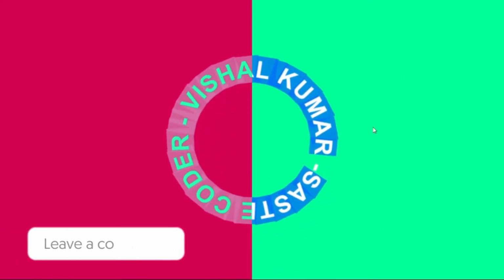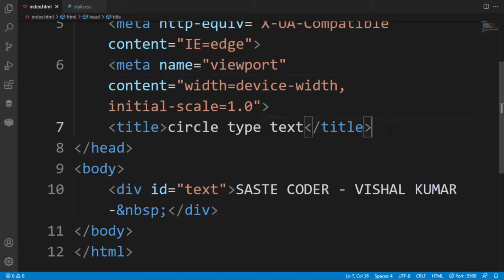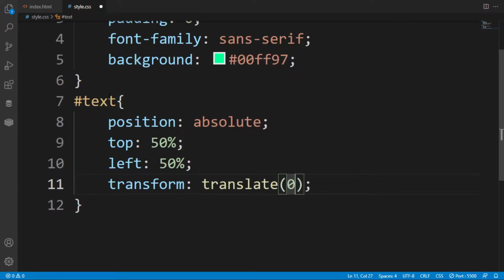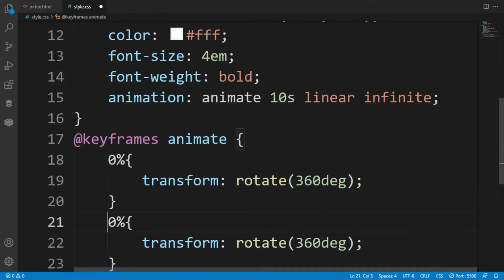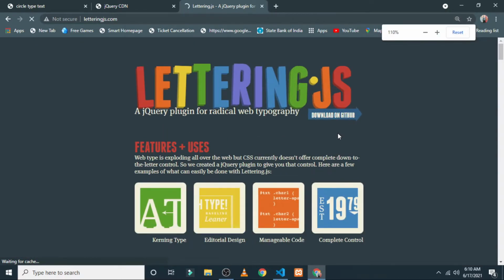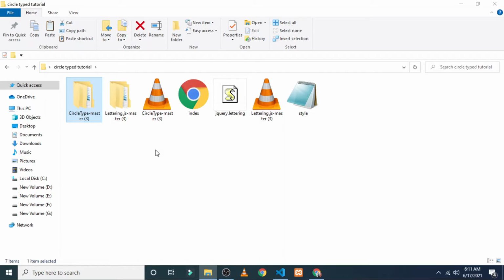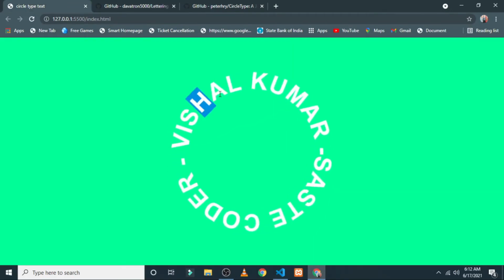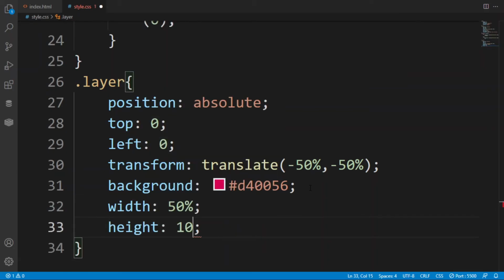CSS New Typed Text Animation | Awesome CSS and JS effect of circletype.js , lettering.js & jquery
this is   circle typed text tutorial   name folder in which the source code will be provided in google drive

1. Google fonts - having satisfied font used in the video
2. VS CODE - code editor .

1.Beat your competition.
2.Different Heaven & EH DE - My Heart.
3.Jarico - Landscape.
4.Cartoon On and On .
5.Symbolism.